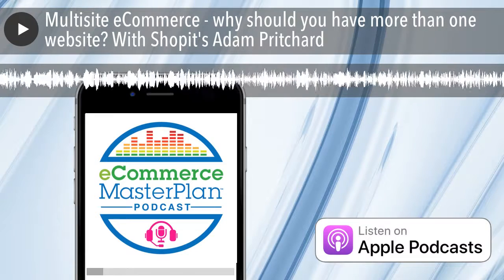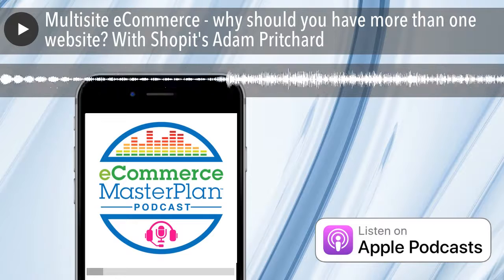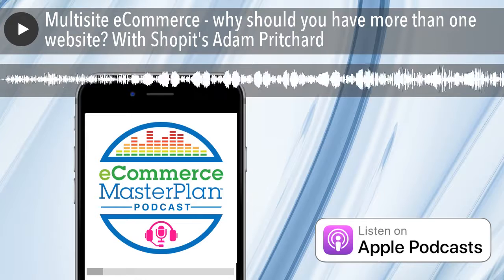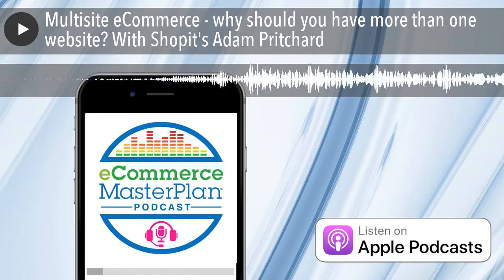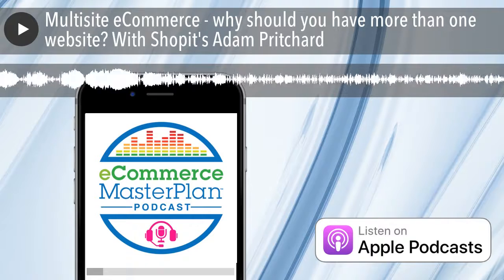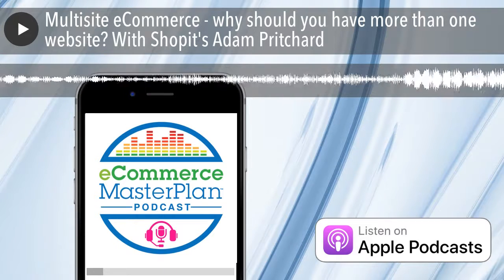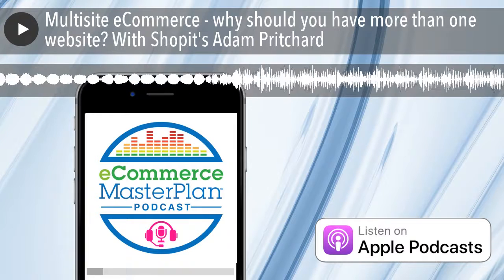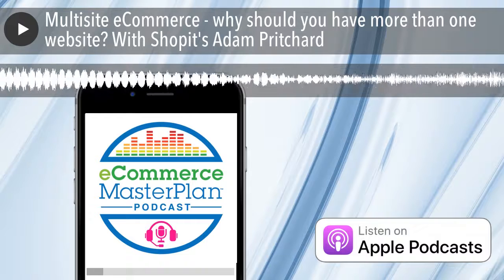Multisite eCommerce - why should you have more than one website? With Shopit's Adam Pritchard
Adam Pritchard is the founder of Shopit – the UK’s only Pay as you grow eCommerce platform. I’ve known Adam for a few years and when we caught up for coffee at IRX (internet retailing expo) this year ended up talking about all the many many reasons you could benefit from having multiple websites. It was such an interesting discussion I thought we should recreate it for all of you – so that’s what Adam’s joining me to discuss in today’s episode. We discuss WHY you might go multisite, HOW to do it efficiently (and sanely!), and WHAT benefits it could bring to your business.